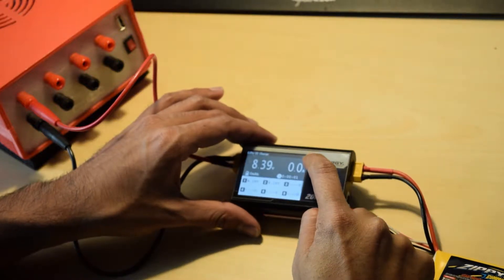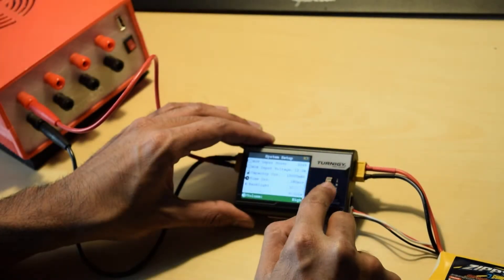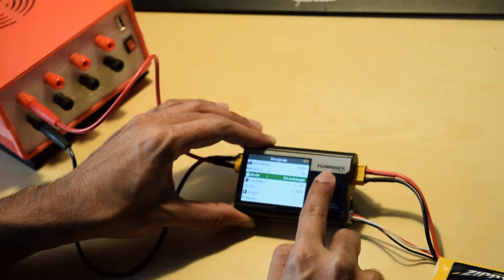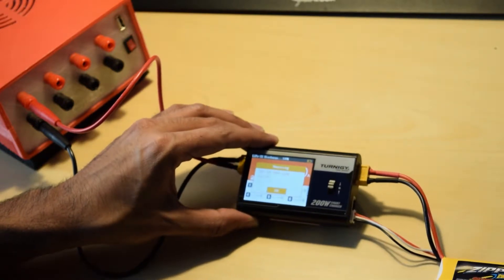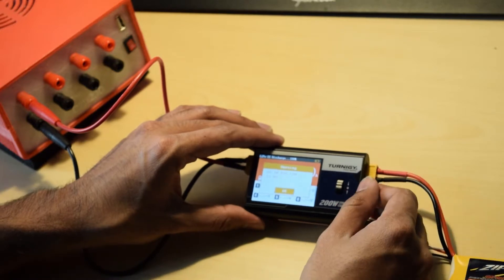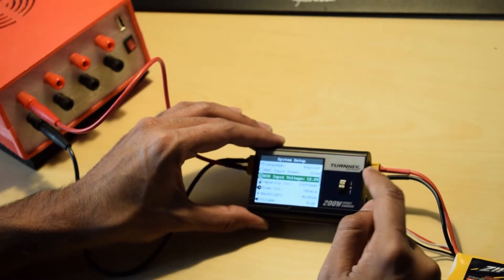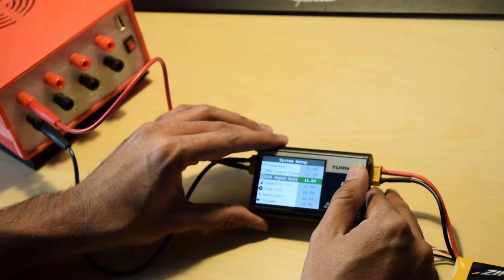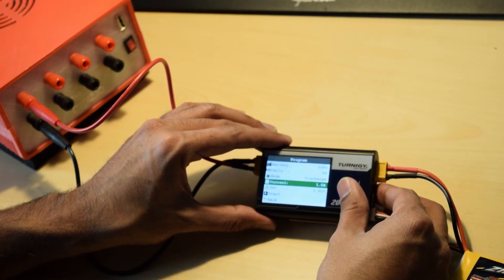Beginners Guide to RC Hobby: UP610 DC input voltage too low error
The turnigy/UltraPower UP610  smart chargers have a low voltage protection which restricts the charger to perform charging or discharging operations when the input voltage is below 12V(default settings). This video is a guide to fix the problem associated with "DC input voltage too low" error